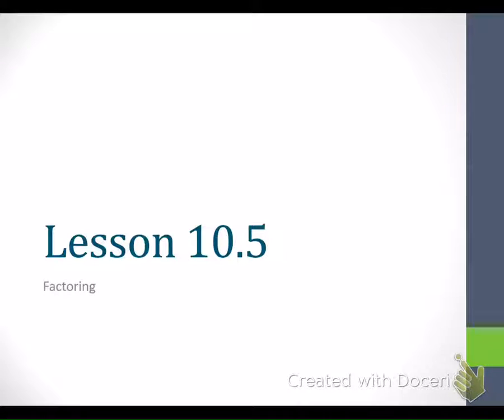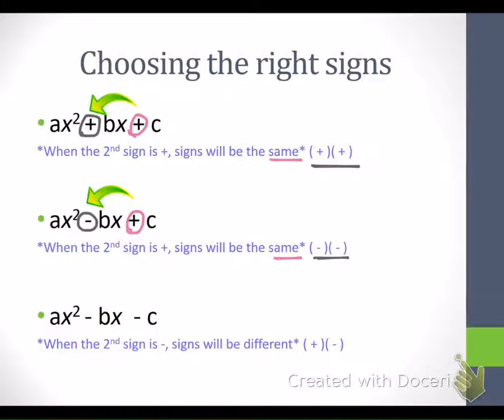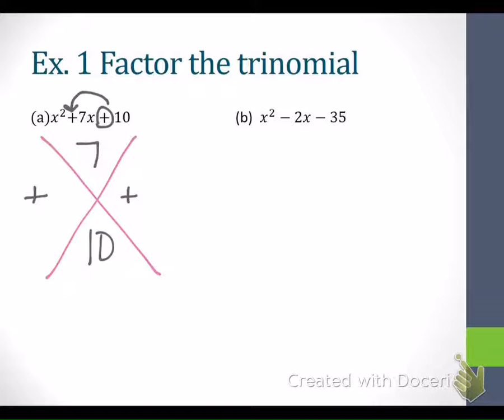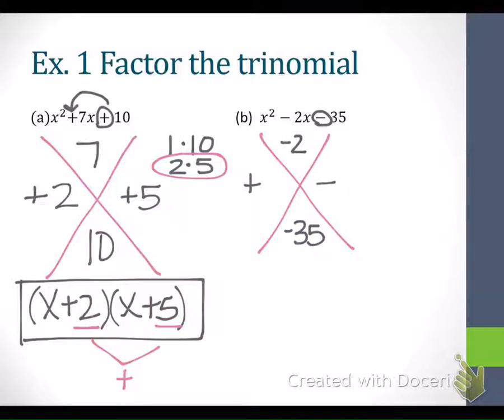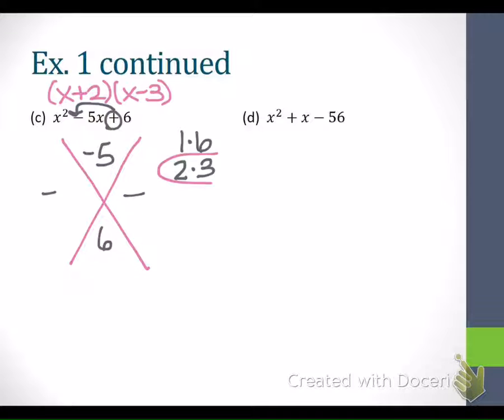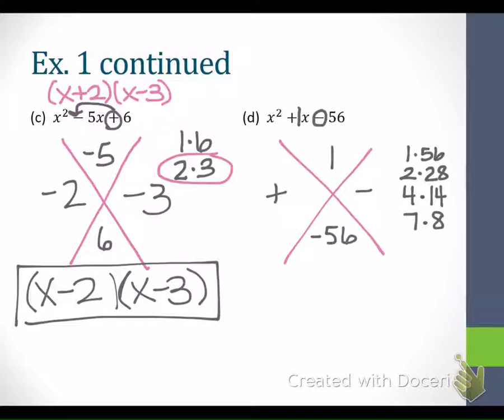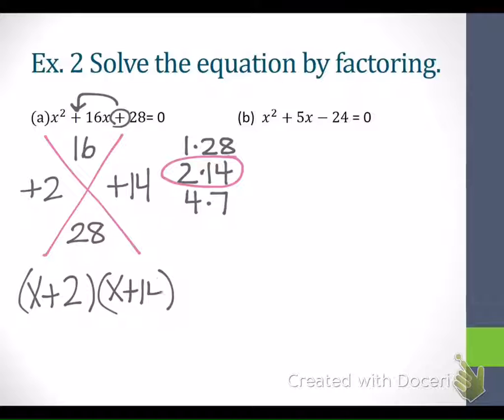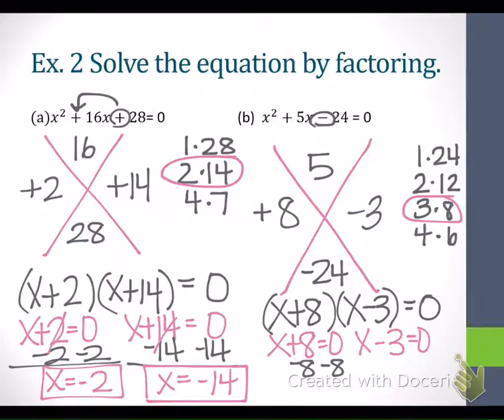Lesson 10.5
Factoring